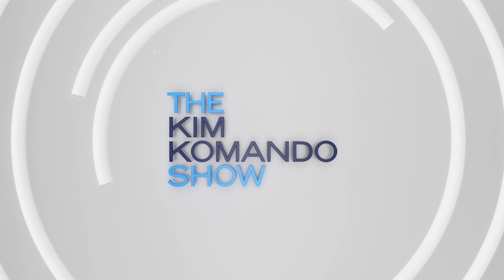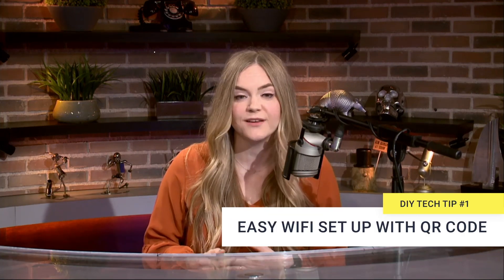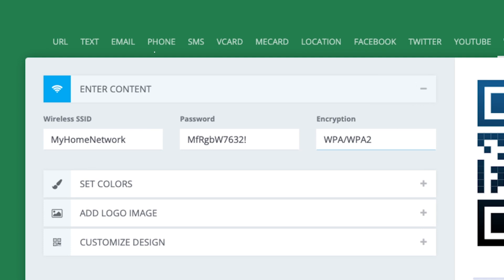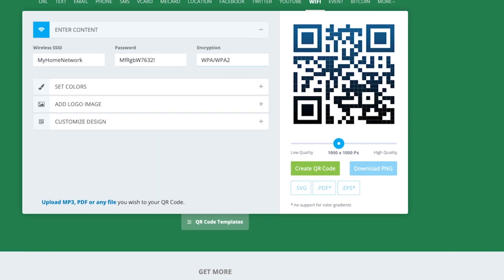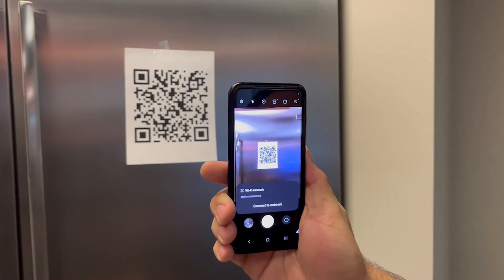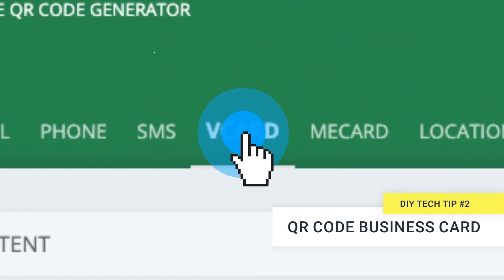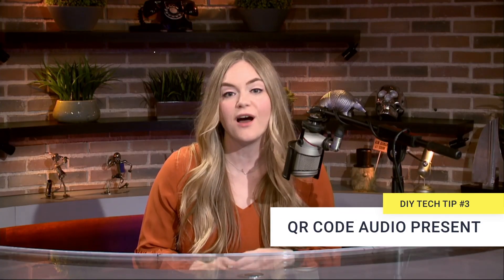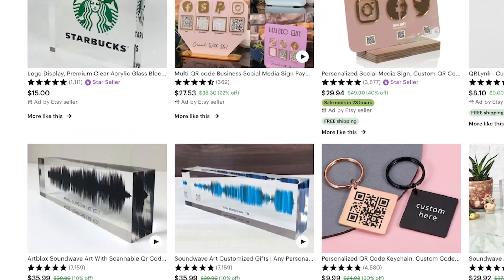3 QR Hacks You Must Try Today!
Upgrade your life with these 3 clever qrcode hacks! Create a business card with a qrcode, share your Wi-Fi password with ease, and surprise your friends with a scannable music present. Quick, easy, and practical - all you need is a smartphone or computer and these tips.